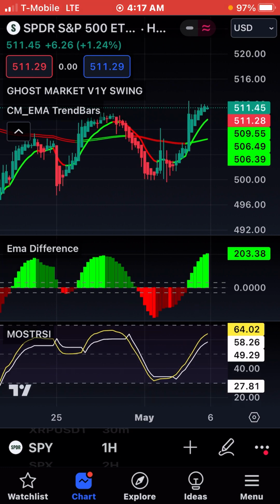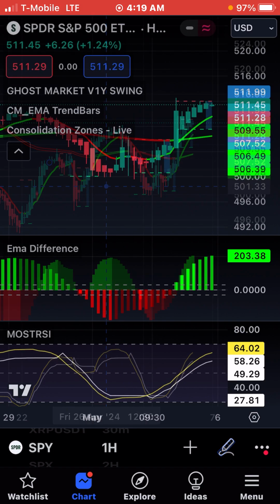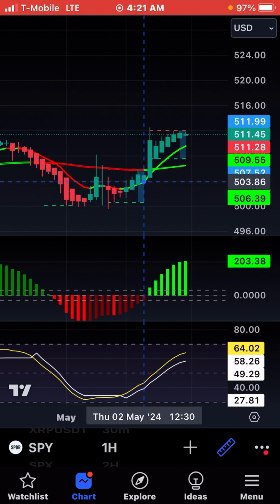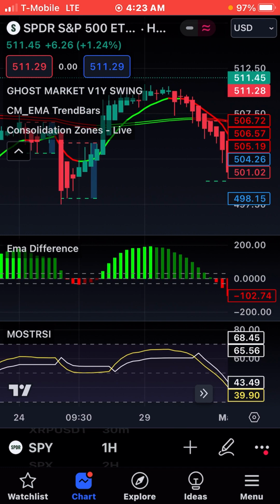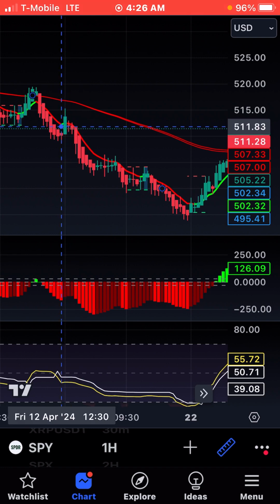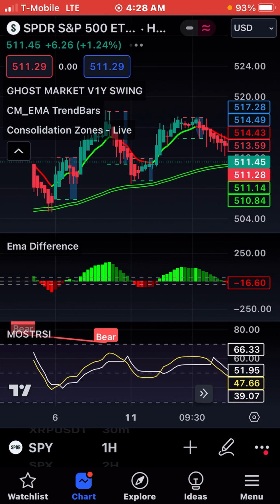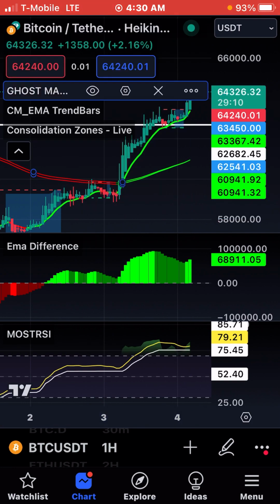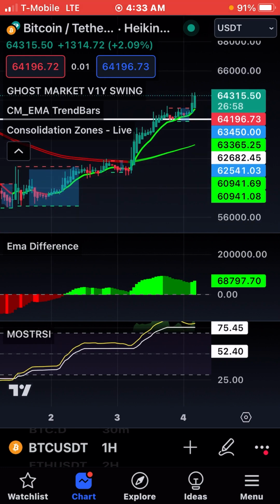How To Use Moving Average 9 and 20 To Find The Best Moments For Assets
Summary: In this strategy, I go over an effective strategy with using moving averages 9 and 20 to find the best moments to trade